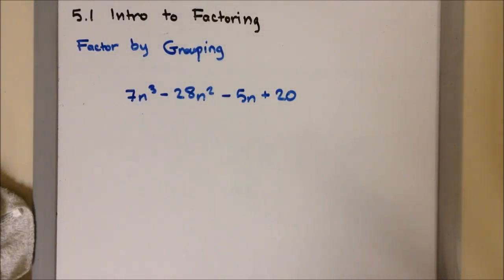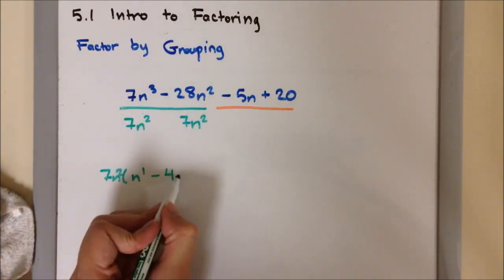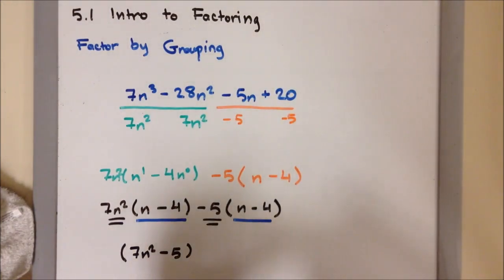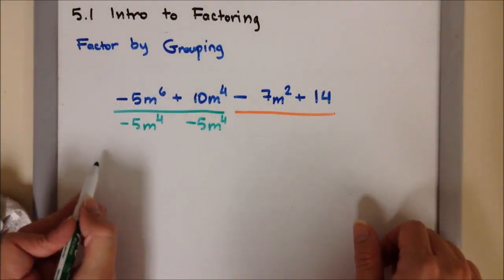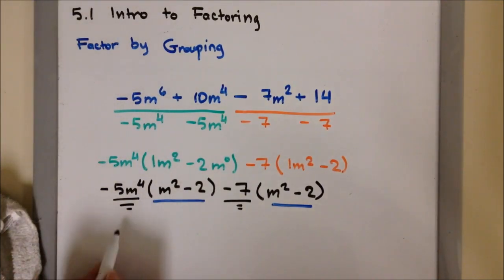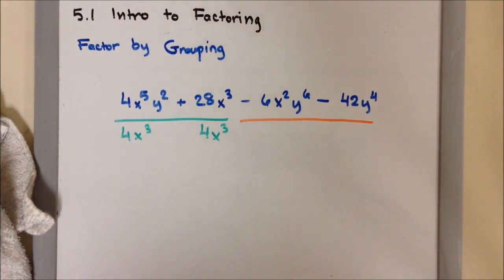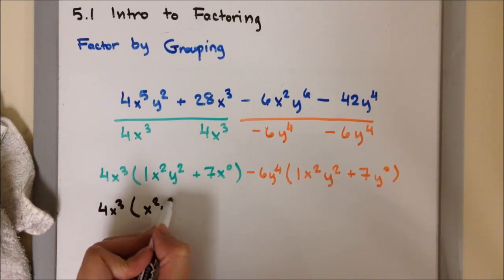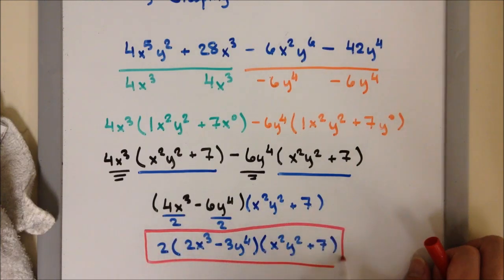CP 5.1B Factor by Grouping